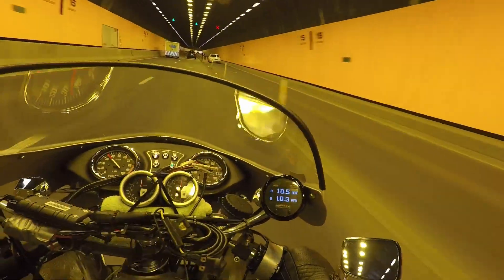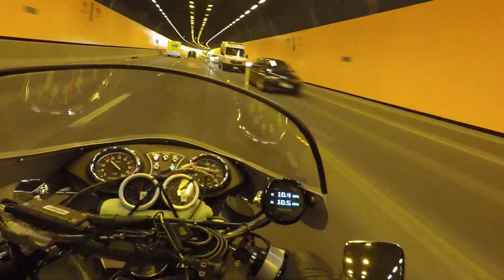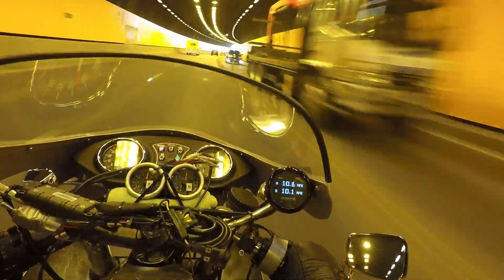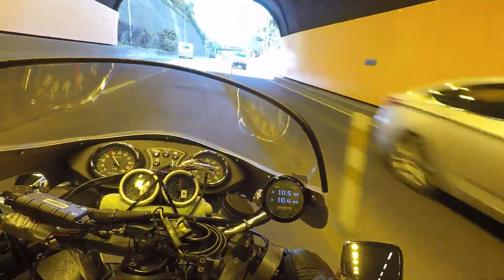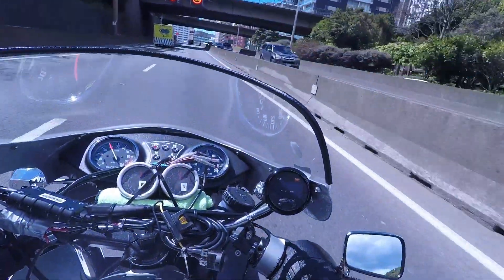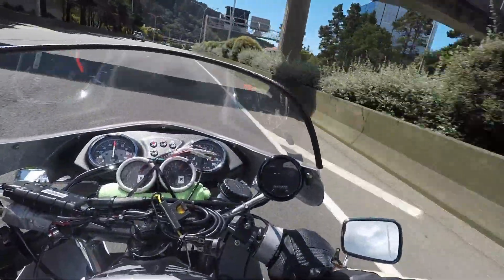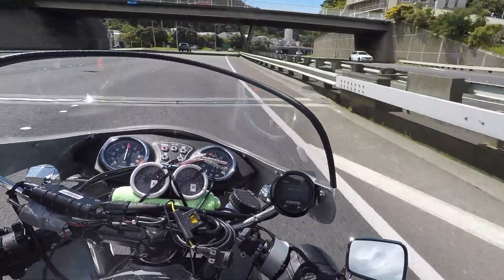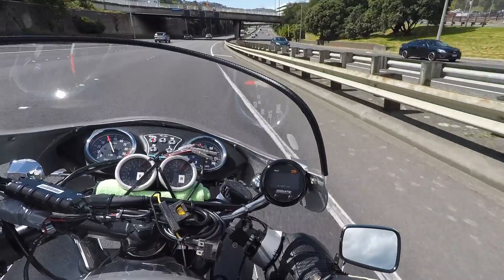Ducati 900SS Bevel Tuning - Lambda/AFR Testing Part 5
Lambda/AFR testing is the ultimate method to determine the correct jetting on an engine. I've borrowed a custom made testing outfit and am recording the process.

In part five here I go for a second ride to see what difference the change in jetting will make to the measured values. I also check temperatures at higher rpm and full throttle response.